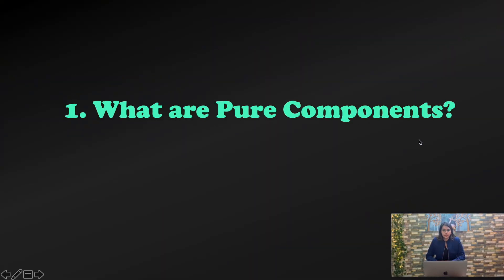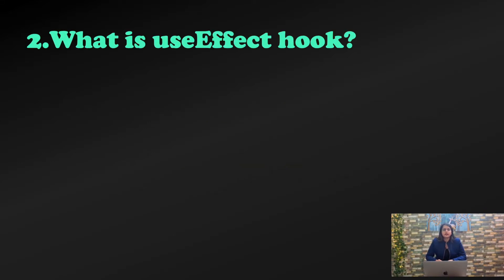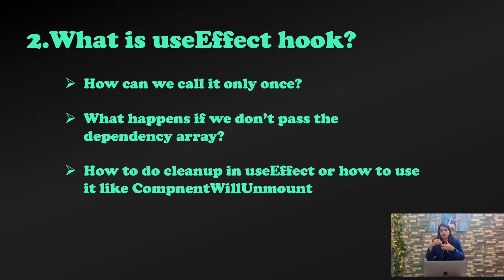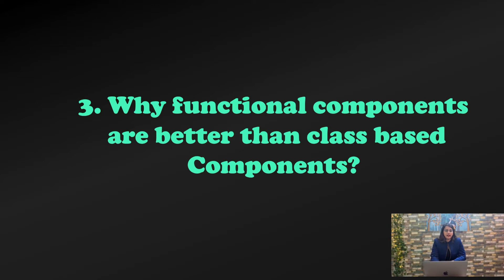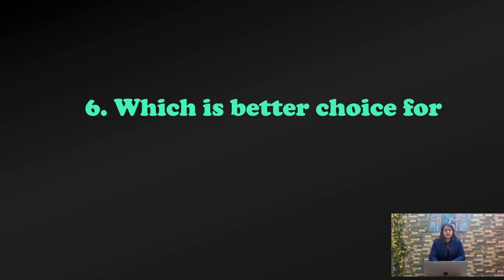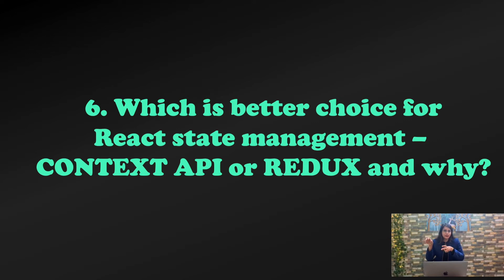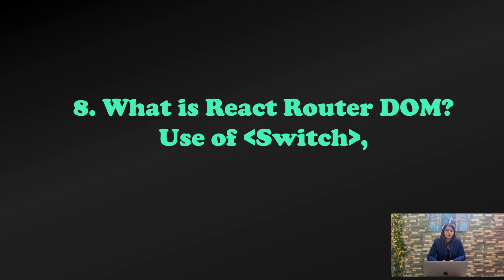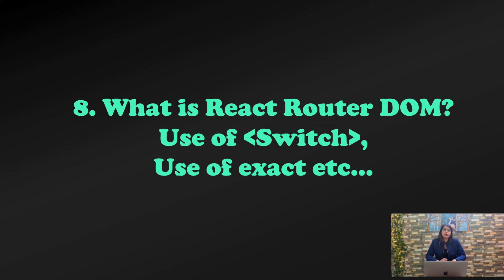React Interview Questions | Advanced Interview Questions | Part-3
This video is React Interview Questions - Part 3. In this I have tried to cover the advanced react interview questions which are related to advance topics  of React js. These questions will help you to understand about the in depth concepts of react and think from interviewer's perspective that what they can ask and why will they ask it.

I will also cover the remaining questions in the next video. :)

Good Luck,
Sofia Goyal